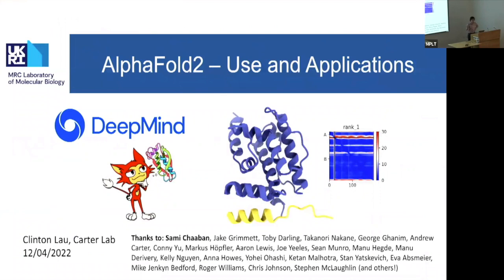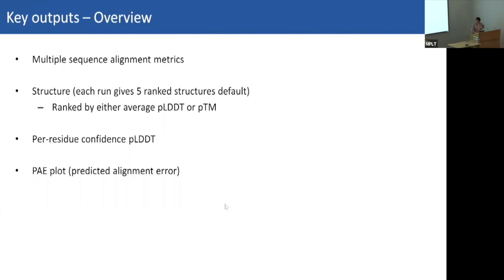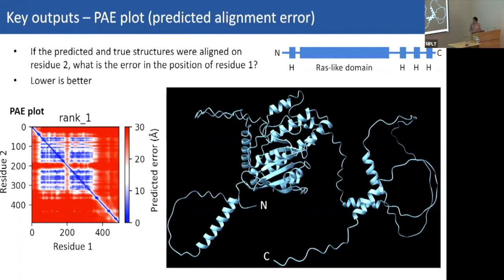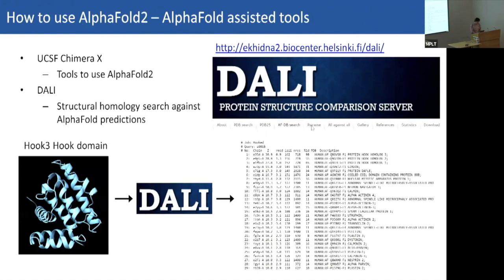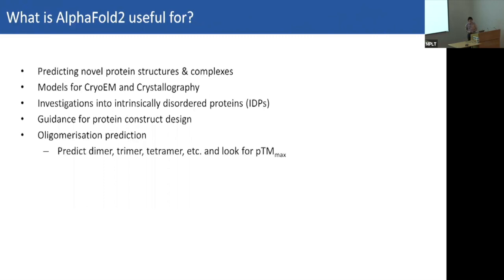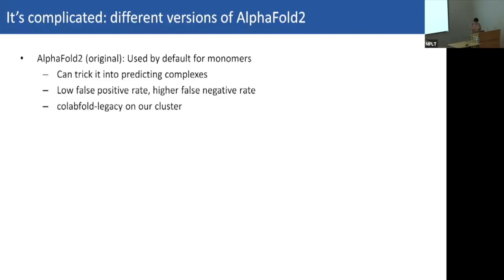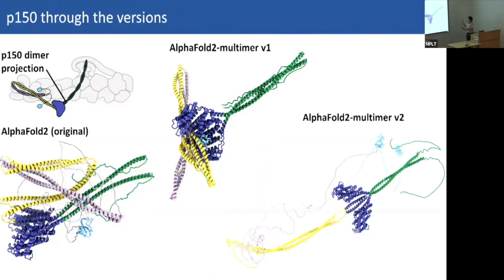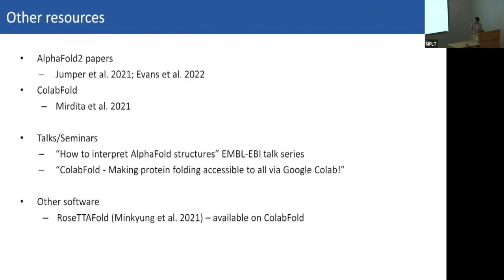[TALK 21] AlphaFold2: Uses and Applications – Clinton Lau - Biophysical Techniques Course 2022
AlphaFold2: Uses and Applications
Speaker: Clinton Lau, MRC Laboratory of Molecular Biology, UK

In this video Clinton gives an introduction the protein structure prediction software AlphaFold2. He briefly describes how it works, highlighting what users need to input into the program to enable it to run. He details the key outputs of the program and how they can be used to assess the reliability of the predicted structures. He lists what AlphaFold2 can be used for. Finally, he gives hints and tricks in the use of the program illustrating with examples from his own scientific research into dynein motor structure and function.

To learn more about the use of artificial intelligence (AI) in scientific research you can watch the Kendrew Lecture 2021 Part 1 given by Demis Hassabis from DeepMind

To learn about the development of AlphaFold you can watch the Kendrew Lecture 2021 Part 2 given by John Jumper, the AlphaFold lead at DeepMind

Discover more about Clinton’s research in the Andrew Carter lab at the LMB